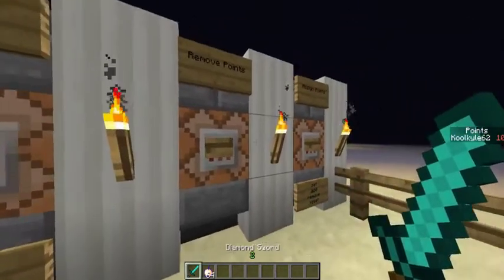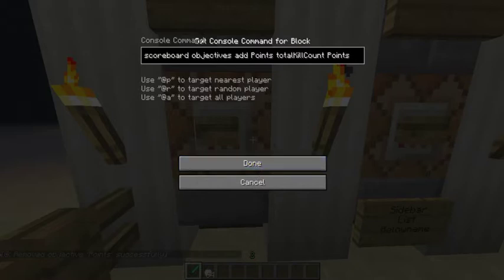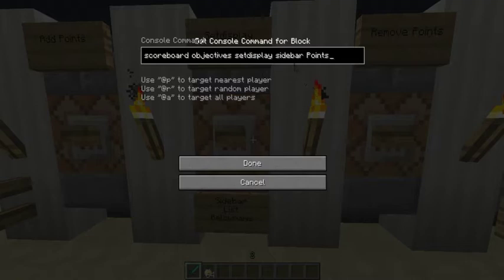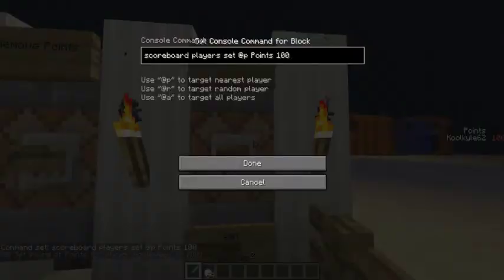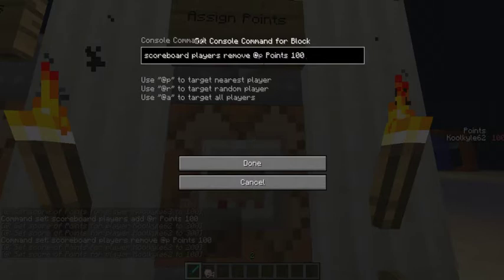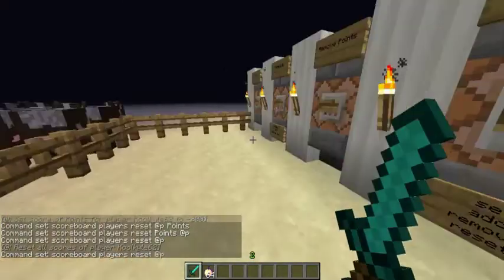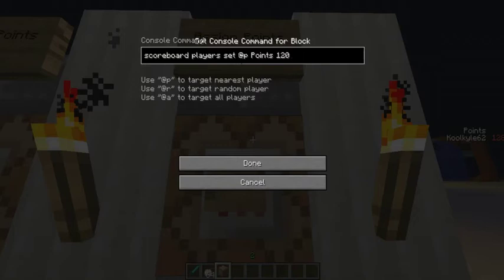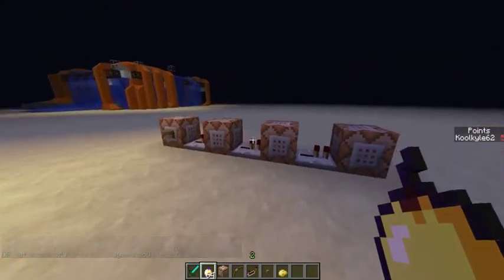Tutorial | Die Rise Scoreboard System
COMMANDS TO SETUP MINIGAME
Scoreboard objectives remove Points
Scoreboard objectives add Points totalKillCount Points
Scoreboard objectives setdisplay sidebar Points
Scoreboard players set @a Points 5
THIS WILL RESET THE POINTS VARIABLE, RECREATE IT, THEN SET ALL PLAYERS TO 5.